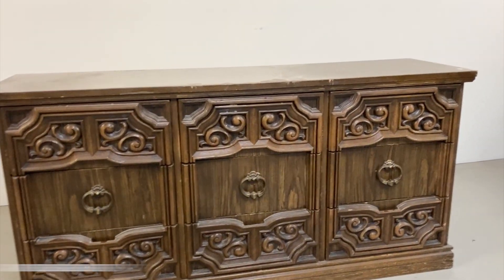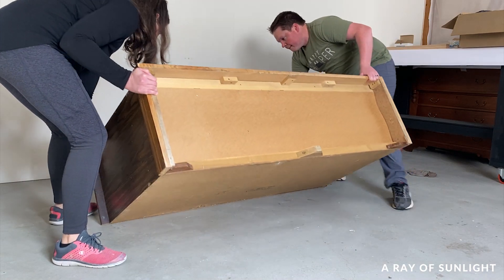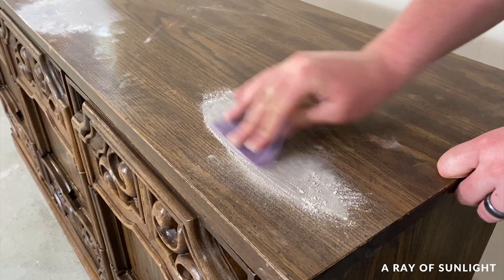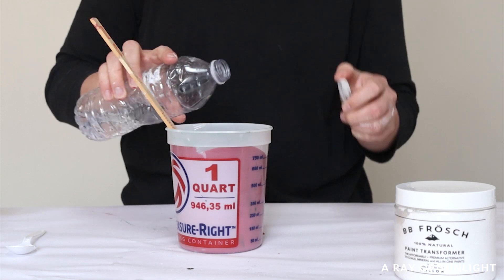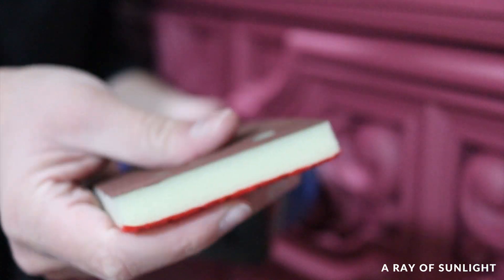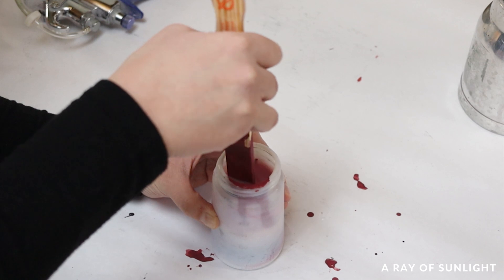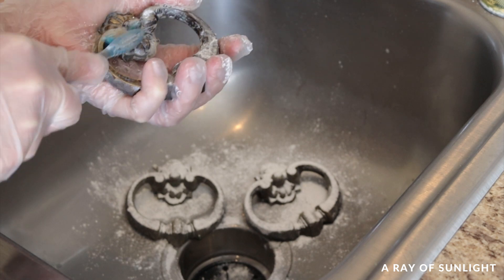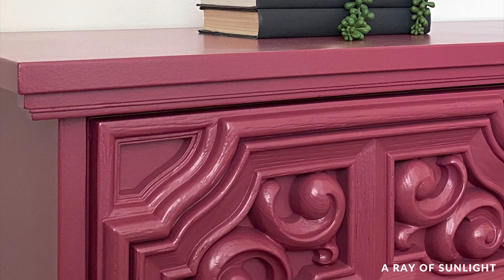DIY Pink Dresser | Chalk Painting Laminate Furniture with BB Frosch & Pink Latex Paint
Check out this Bold DIY Pink Dresser Makeover with BB Frosch Paint Transformer Powder, Pink Latex Paint and a laminate dresser from the thrift store. DIY's don't always go as planned though and this thrift furniture makeover isn't an exception.

0:00 Before
0:33 Fix Drawer - Get Ready for Paint
2:59 Prime Laminate
3:40 Paint with BB Frosch and Latex Paint
8:06 Update Hardware
7:07 After

• Wood Filler
• Behr Latex Paint in the Color Cranberry Cocktail from Benjamin Moore
• BB Frosch Paint Transformer Powder
• WaterBased Polyurethane
• Multi Tool (fixing the drawer track)